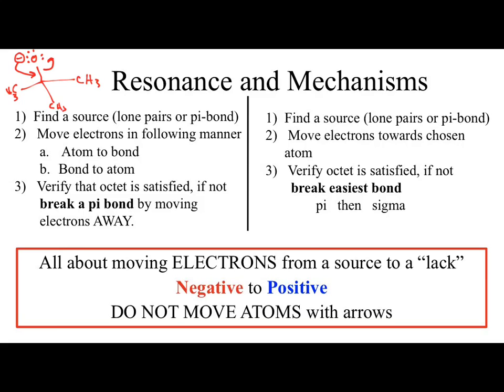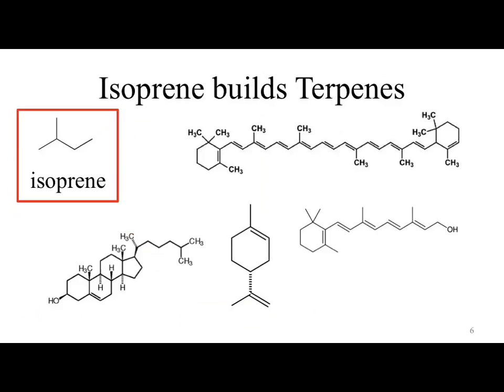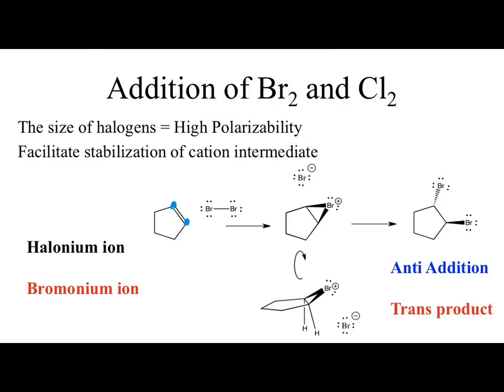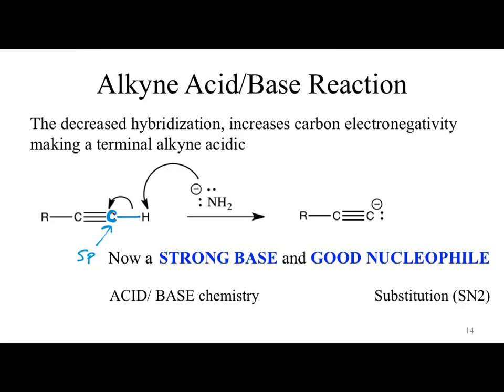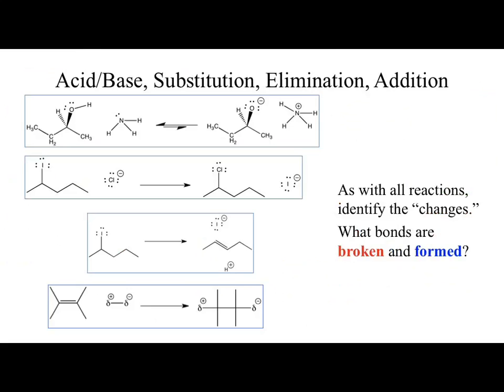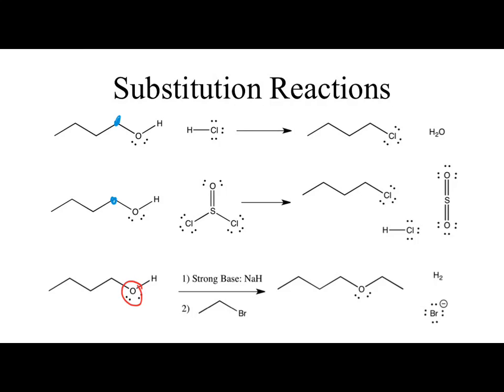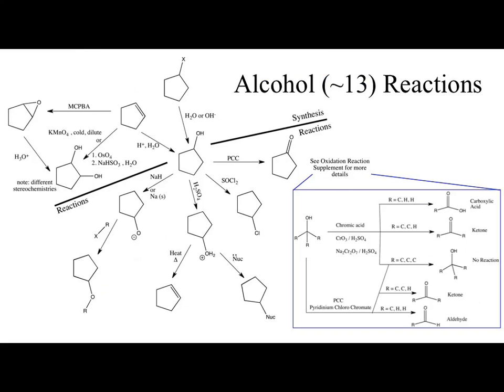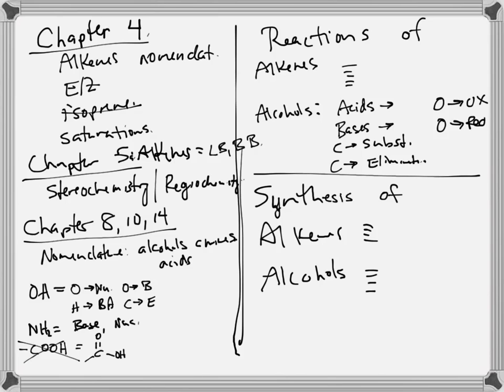mcc CHM230 sp13: wk13b_B4exam3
Summary of alkenes and alcohols prior to Exam 2.